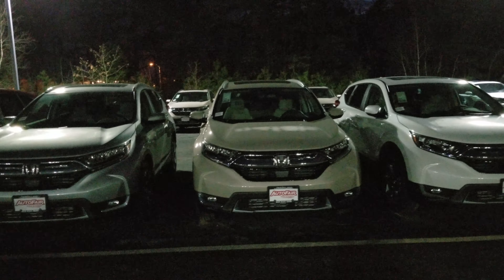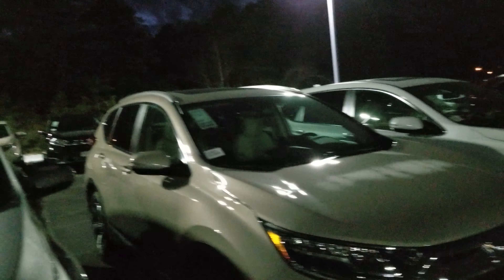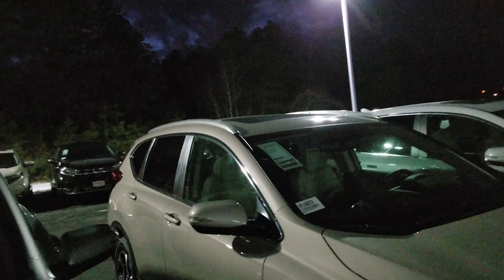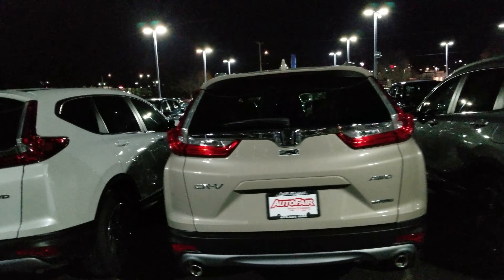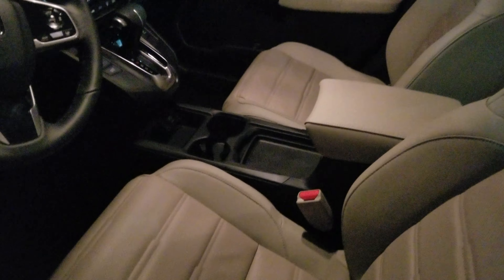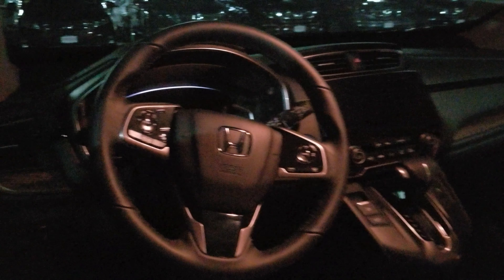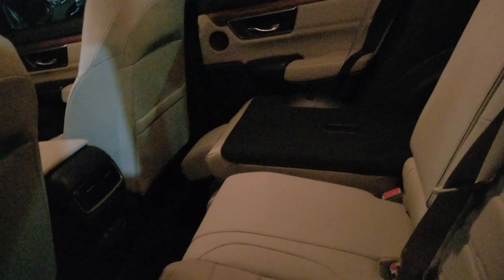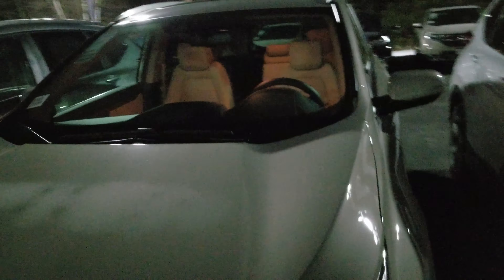2019 Touring CR-V for Tammy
2019 Touring CR-V for Tammy